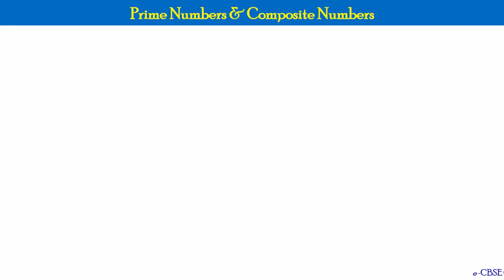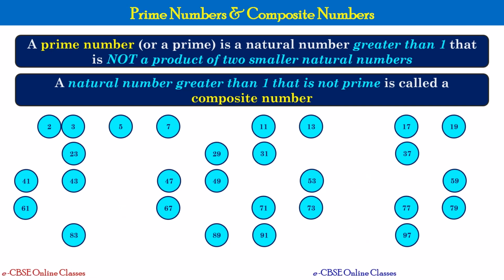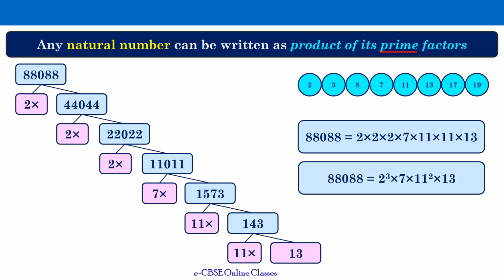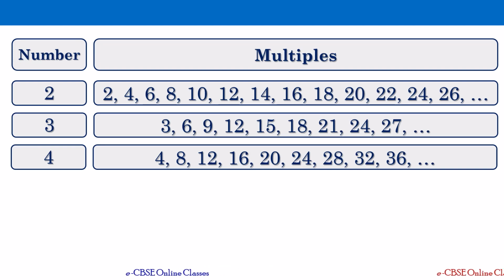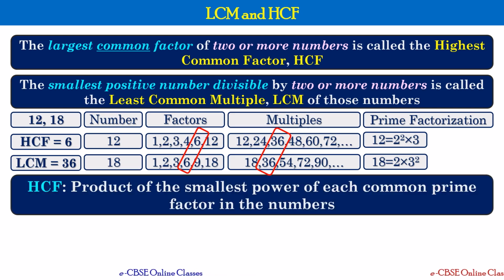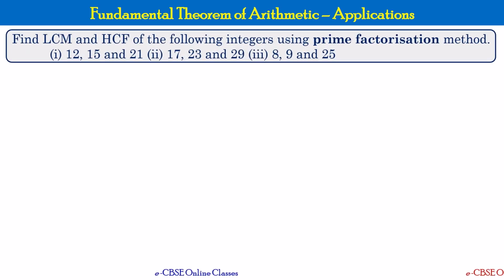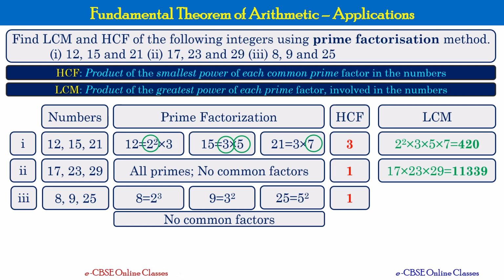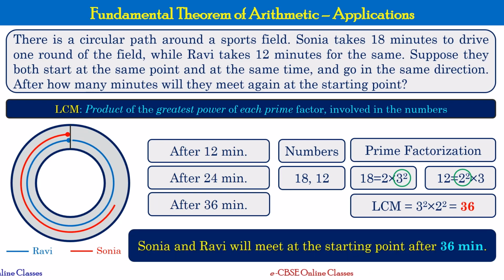Fundamental Theorem of Arithmetic | Class 10 Mathematics | Real Numbers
Class 10 Mathematics - Real Numbers - Fundamental Theorem of Arithmetic - Prime Numbers - Composite Numbers - Prime Factorization of a number - Define Fundamental Theorem of Arithmetic - Least Common Multiple of Two Numbers - HCF and LCM of Numbers - Exercise Problems based on Fundamental Theorem of Arithmetic

Definition of prime number and composite number
Generate list of prime numbers
Prime factorization
Definition and explanation of the Fundamental Theorem of Arithmetic
Description of LCM (Least Common Multiple)
Relation between HCF and LCM of two positive integers
Exercise problems related to the fundamental theorem of arithmetic